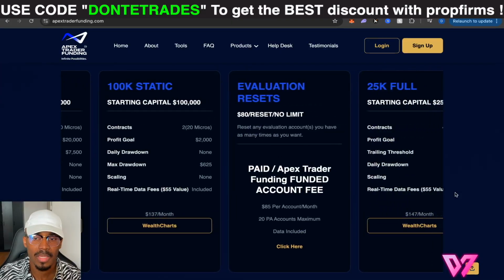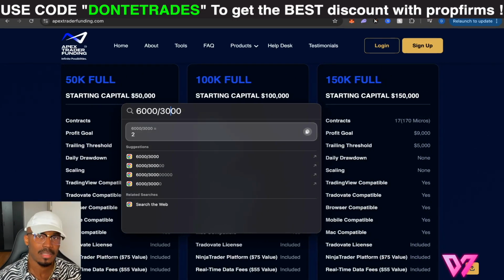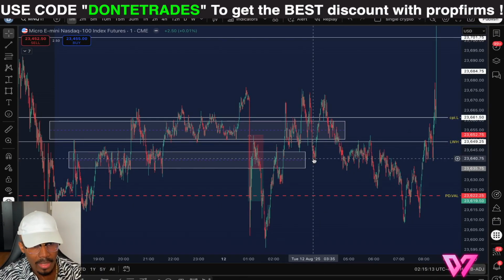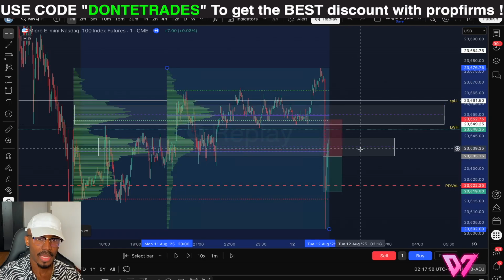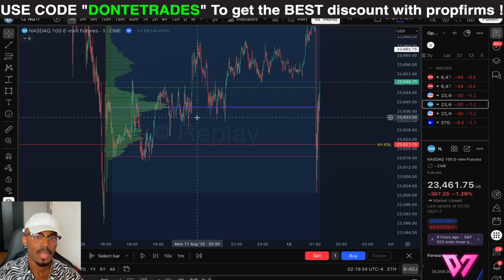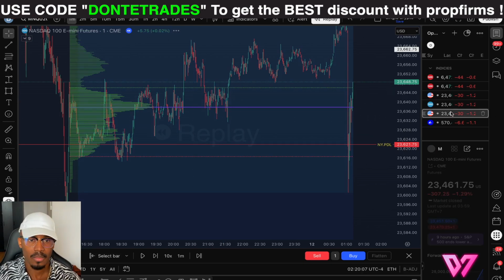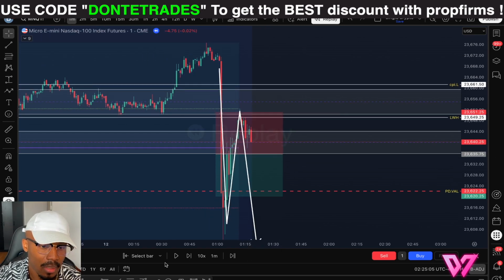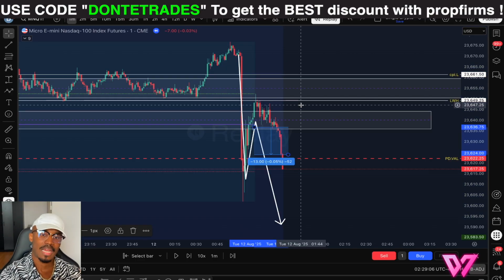How To Pass Apex Evaluation In ONE DAY!!! (2025 Tips & Guide)